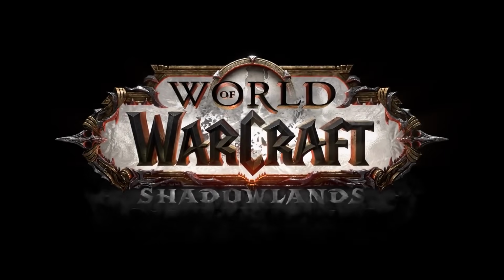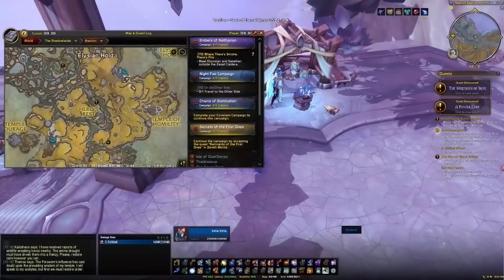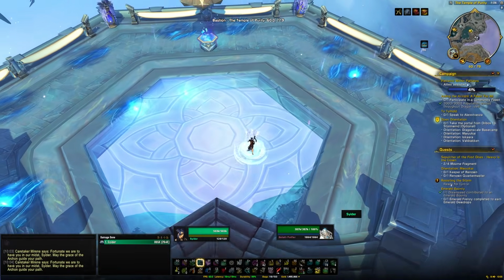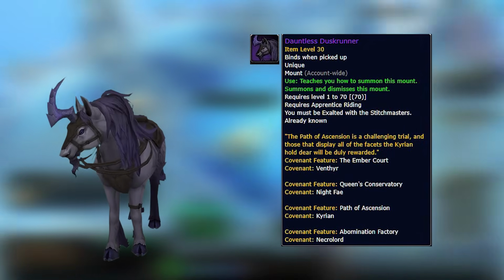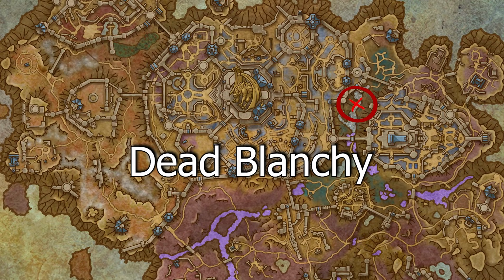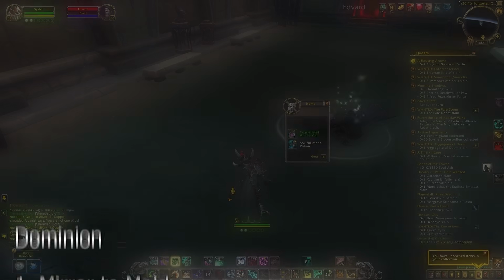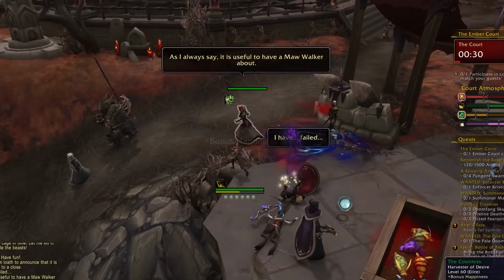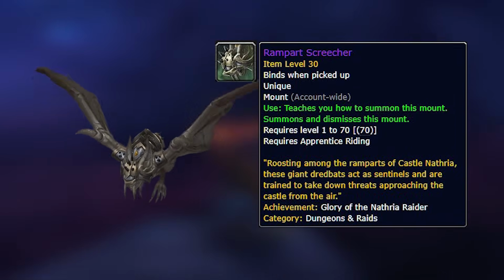WoW Mount Farm World Tour - Bastion/Revendreth - Shadowlands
In this series I will cover the farmable mounts from all the continents in World of Warcraft, from rare drops, rare spawns, raids, reps and other various farms. In this episode we will be running through the Bastion and Revendreth zones from Shadowlands

00:00 Intro
00:10 Ascended Skymane
01:12 Sundancer
02:31 Silverwind Larion
04:13 Marrowfang
05:06 Gilded Prowler
05:40 Phalynx of Courage
05:55 Eternal Phalynx of Courage
06:03 Phalynx of Purity
06:15 Eternal Phalynx of Purity
06:24 Elysian Aquilon
06:30 Ascendant's Aquilon
06:40 Phalynx of Humility
07:40 Phalynx of Loyalty
08:15 Eternal Phalynx of Loyalty
08:55 Eternal Phalynx of Humility
09:33 Shared Covenant Mounts Path of Ascension
11:25 Revendreth Loyal Gorger
12:56 Endmire Flyer
13:31 Sinrunner Blanchy
16:25 Court Sinrunner
17:00 Crypto Gargon
17:12 Battle Gargon Vendric
17:23 Sinfall Gargon
17:32 Gravestone Battle Gargon
17:40 Sinfall Gravewing
17:47 Obsidian Gravewing
17:55 Inquisition Gargon
20:00 Hopecrusher Gargon
20:40 Horrid Dreadwing
21:15 Desire's Battle Gargon
21:55 Silessa's Battle Gargon
23:05 Shared Cvovenant Mounts Ember Court
24:08 Rampart Screecher